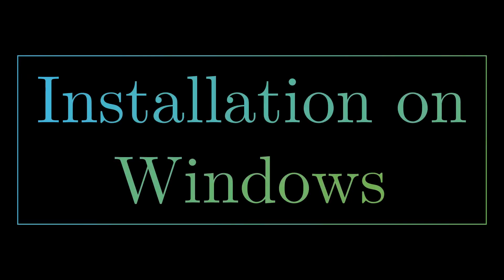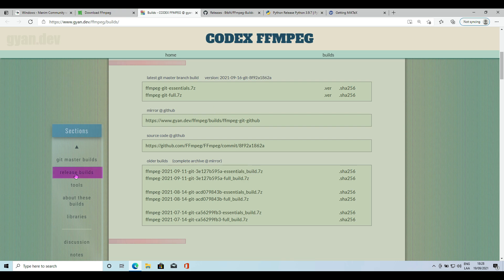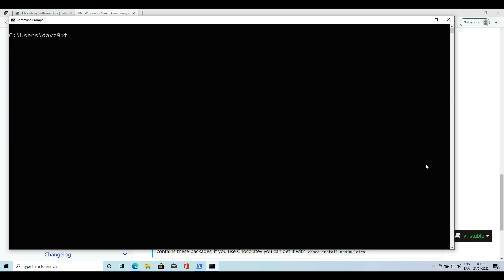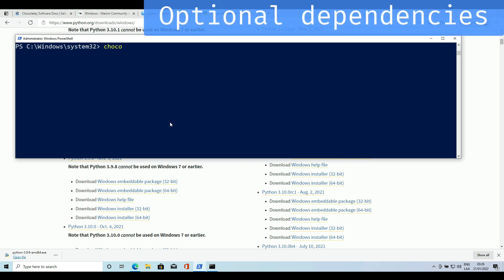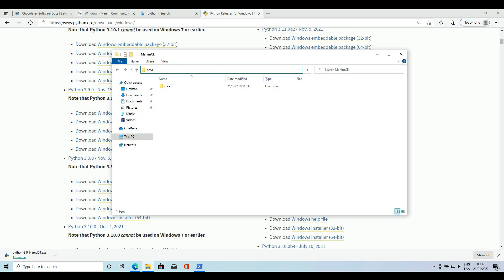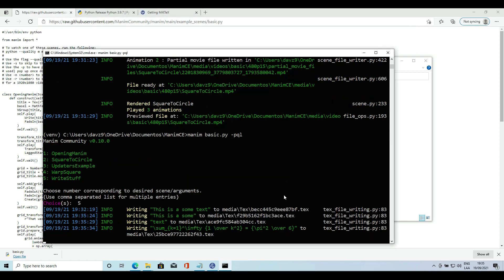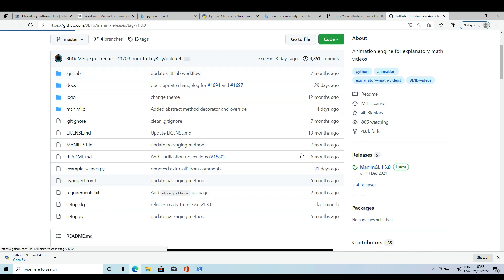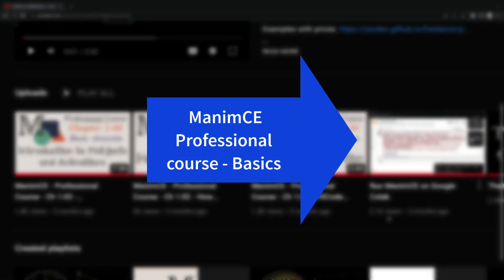ManimCE & ManimGL installation for Windows - 2022 Edition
References:
ManimCE Instructions:

OR... HIRE ME AS FREELANCE:
I can do animations on demand, or private tutorials.

00:00 - 00:27 Intro
00:27 - 01:27 Choco installation
01:27 - 01:55 FFmpeg with choco
01:55 - 03:34 FFmpeg with binary
03:34 - 04:50 LaTeX with choco (tinytex)
04:50 - 06:13 LaTeX with Miktex
06:13 - 07:10 Python 3.9 and optional dependencies
07:10 - 09:13 Virtualenv theory
09:13 - 10:51 Manim installation
10:51 - 11:03 Popups by MikTex
11:03 - 12:11 Manual installation of packages with MikTex
12:11 - 12:47 Left click on terminal
12:47 - 15:13 ManimGL installation
15:13 - 15:33 Outro